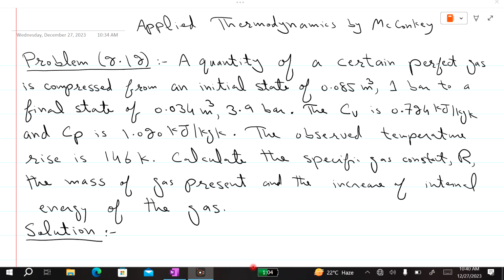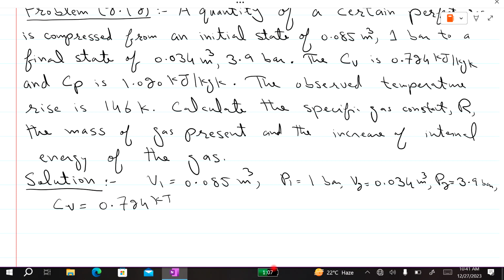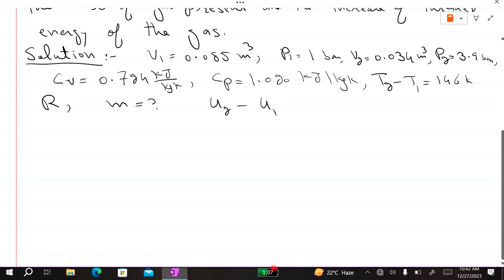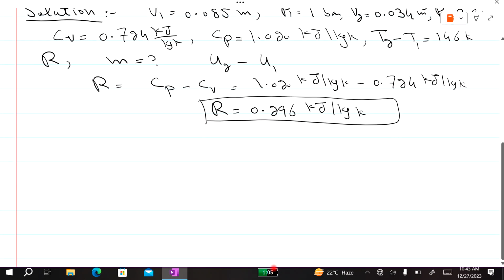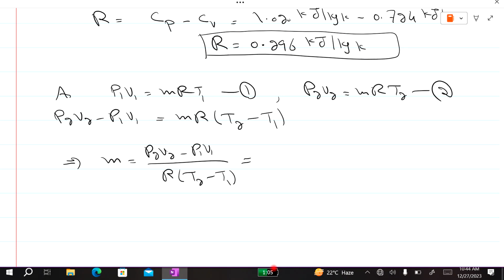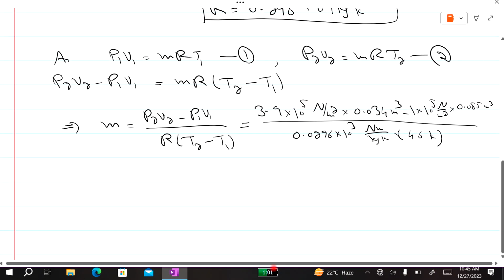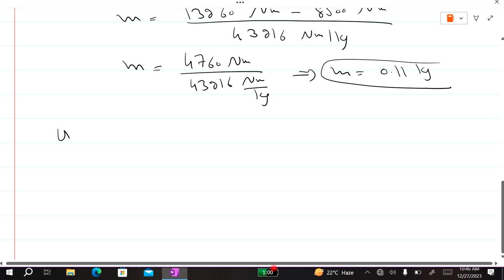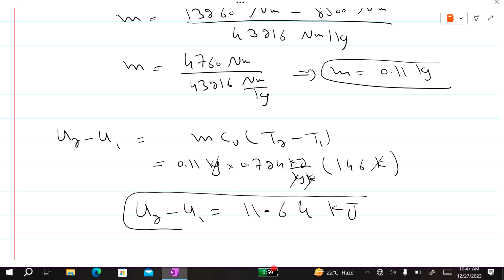Calculate R, mass and increase of internal energy [Problem 2.12] Applied Thermodynamics by McConkey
Calculate the R, mass and the increase of internal energy of the gas  [Problem 2.12] Applied Thermodynamics by McConkey
 Problem 2.12: A quantity of a certain perfect gas is compressed from an initial state of 0.085 m^3, 1 bar to a final state of 0.034 m^3, 3.9 bar. The specific heat at constant volume is 0.724 kJ/kg K, and the specific heat at constant pressure is 1.020 kJ/kg K. The observed temperature rise is 146 K; Calculate the specific gas constant R, the mass of gas present and the increase of internal energy of the gas.
Problem (2.12),
Specific heat capacity at constant volume,
Specific heat capacity at constant Pressure,
mass of gas,
final temperature of oxygen,
Idle gas equation,
Perfect gas equation,
Molar mass,
Molar gas constant,
McConkey,
PV diagram,
Superheating,
Saturated Steam Tab,
Superheating Steam Table
Wet Region,
Superheated Region,
mass of steam,
dry saturated,
Problems,
Reversibility,
Degree of Superheat,
Saturated Temperature,
Superheated Temperature,
Thermodynamic cycle,
Applied Thermodynamics,
McConkey,
Caculate state of Internal energy,
Gain,
Loss,
Work dome,